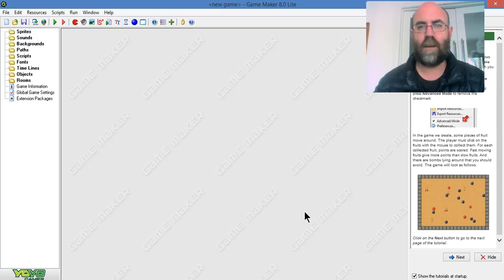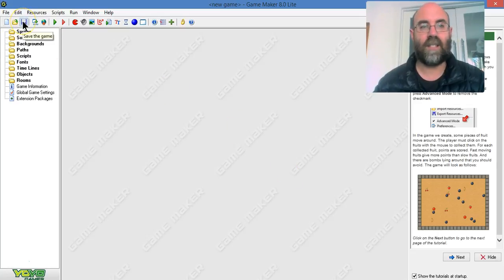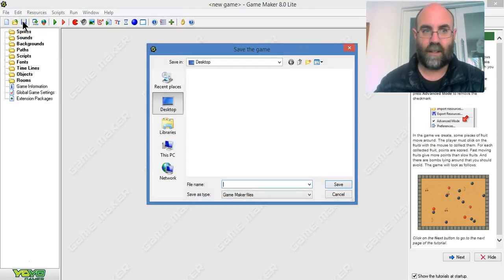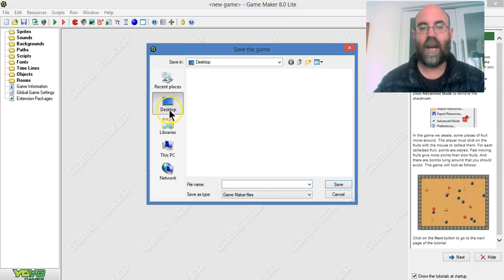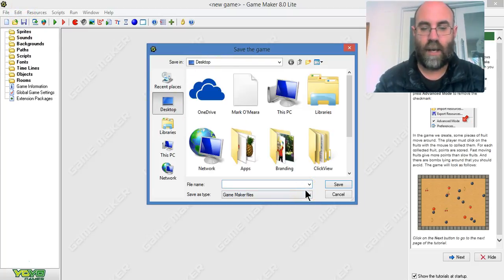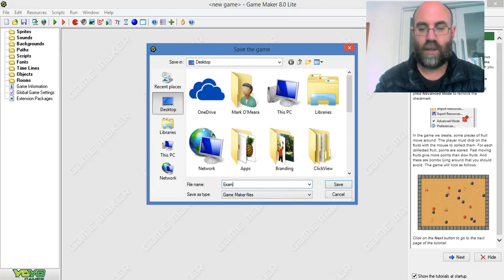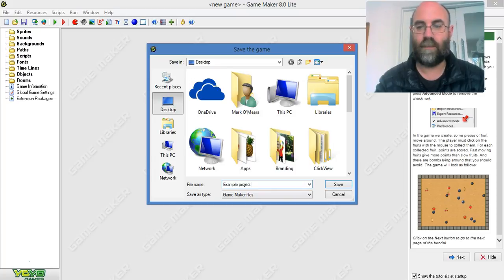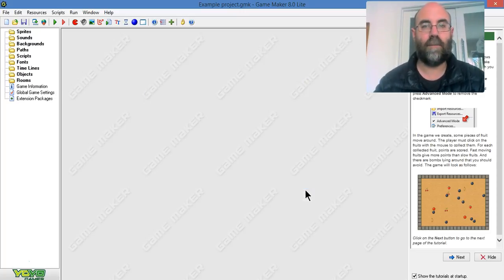01 Open Game Maker and Save Project File